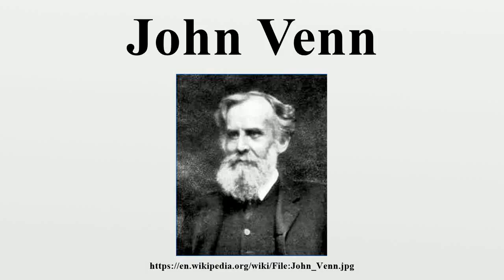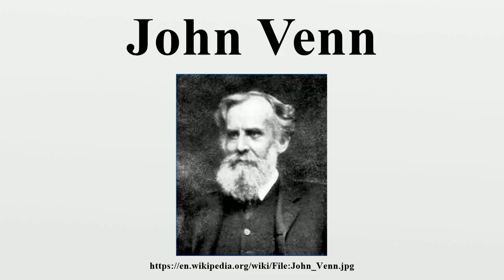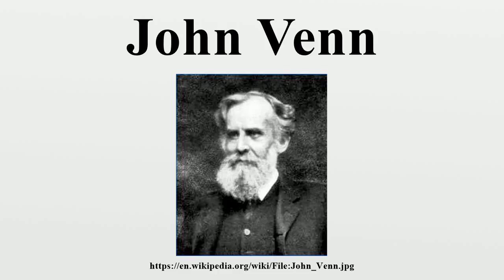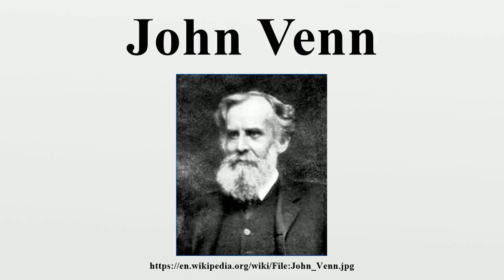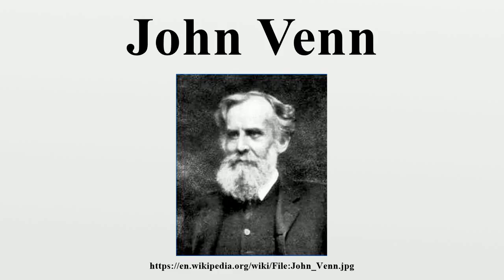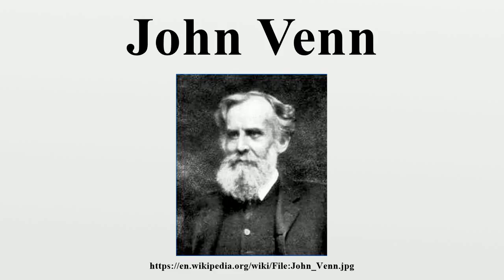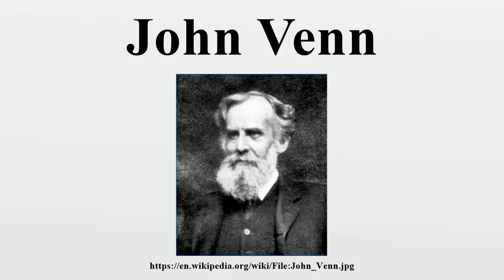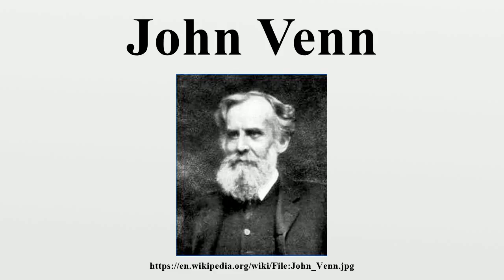John Venn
John Venn, FRS, FSA (4 August 1834 – 4 April 1923) was an English logician and philosopher noted for introducing the Venn diagram, used in the fields of set theory, probability, logic, statistics, and computer science.

Image-Copyright-Info